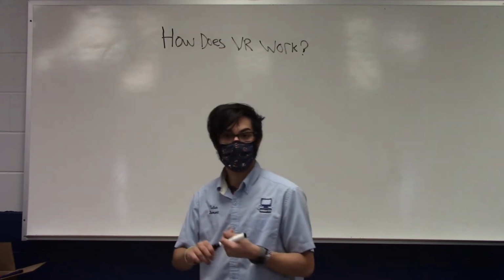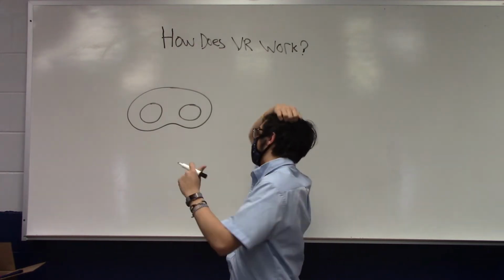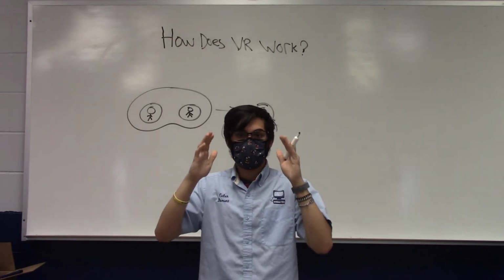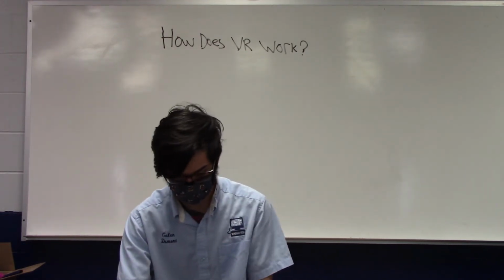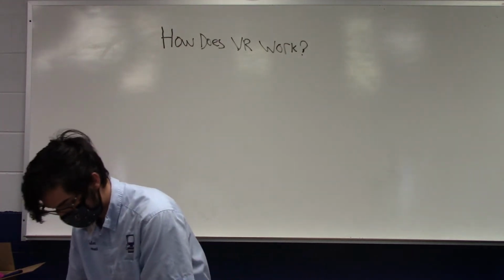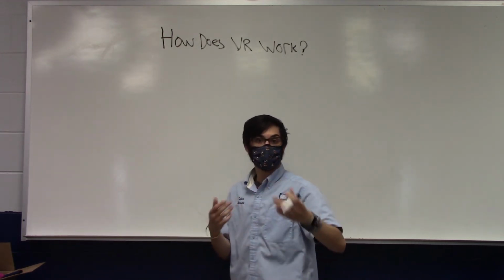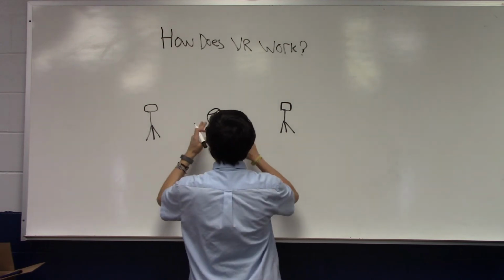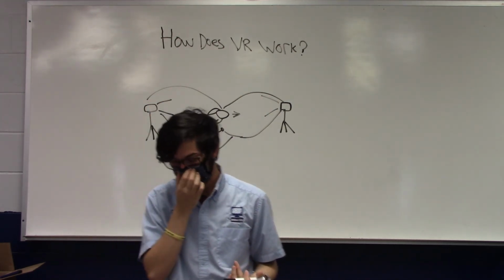How does Virtual Reality Work?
Today I talk about PC VR and how it works.